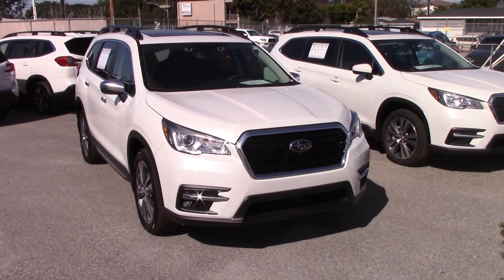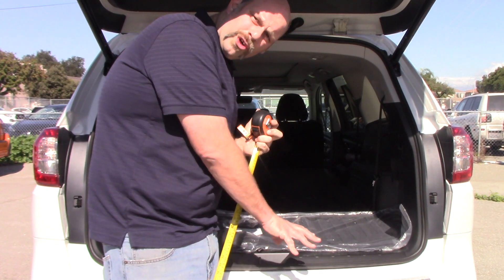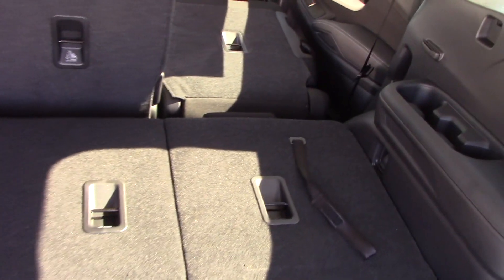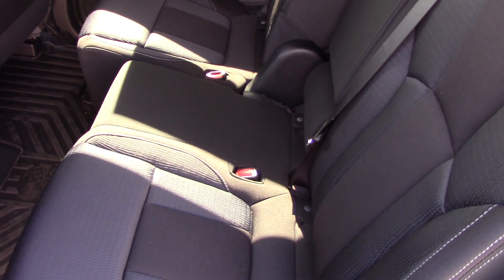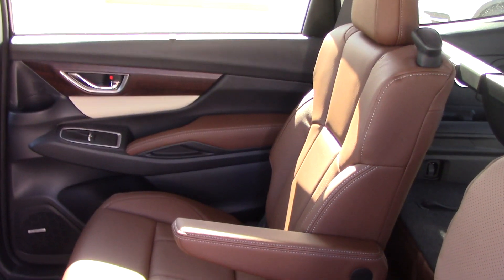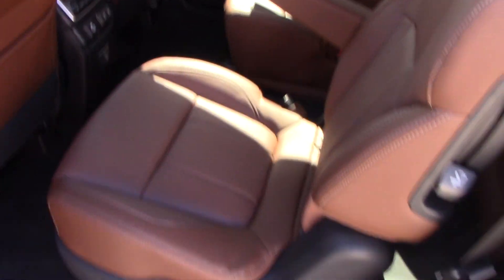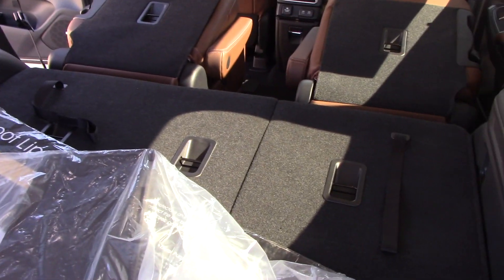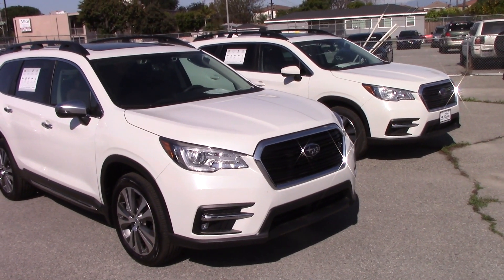Subaru Ascent 7 Seats vs 8 Seats and Cargo Measurements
Today I show you the differences between the seven passenger Subaru Ascent and the eight passenger model. I will also show you all the cargo measurements for the vehicle. Enjoy!